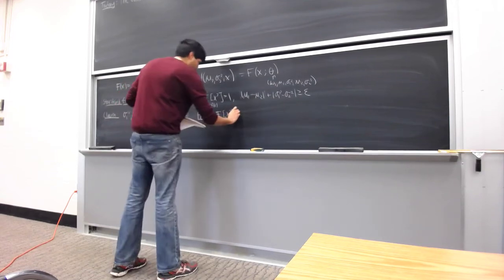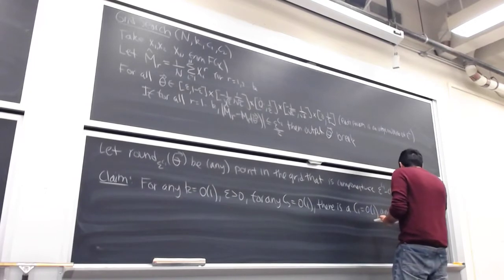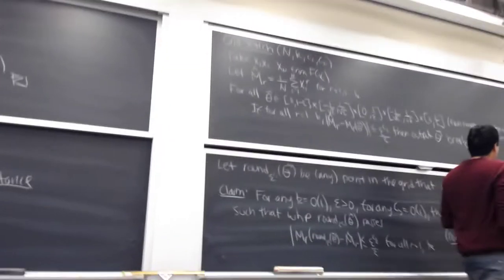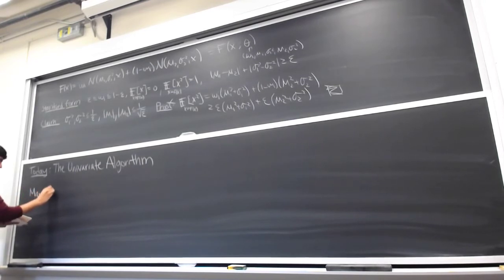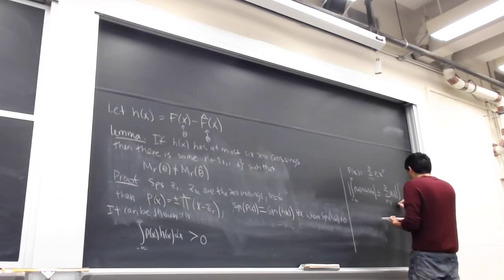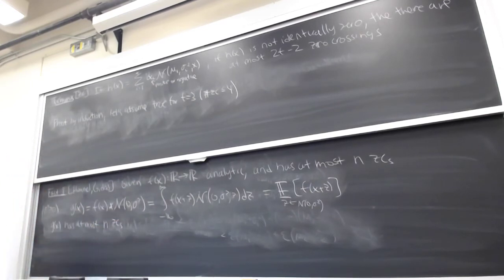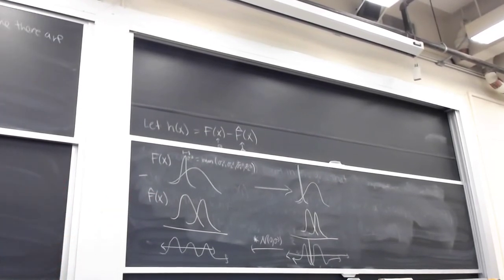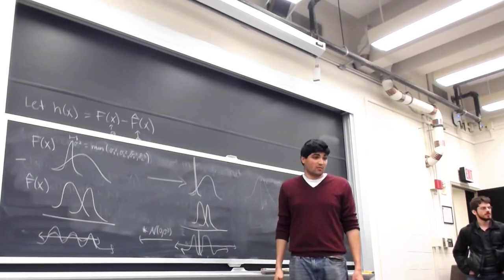lec19 18409 - Univariate Algorithm